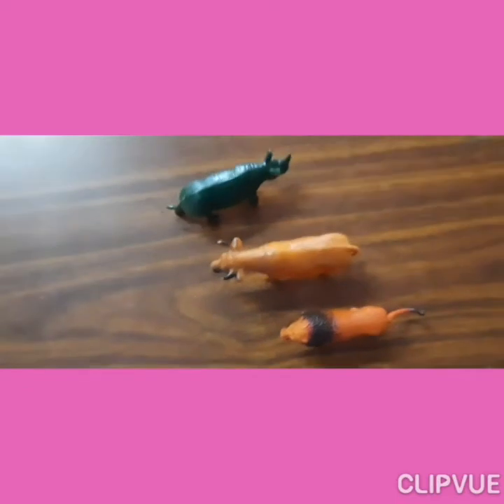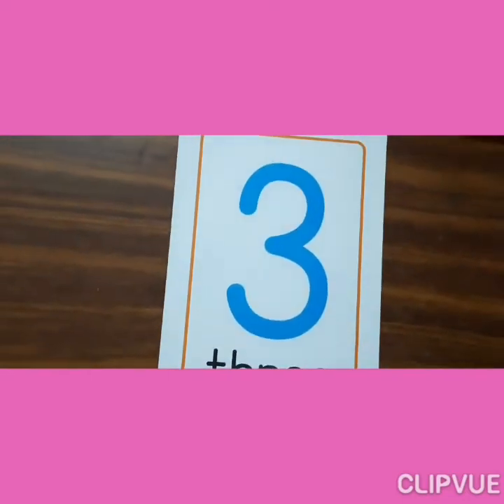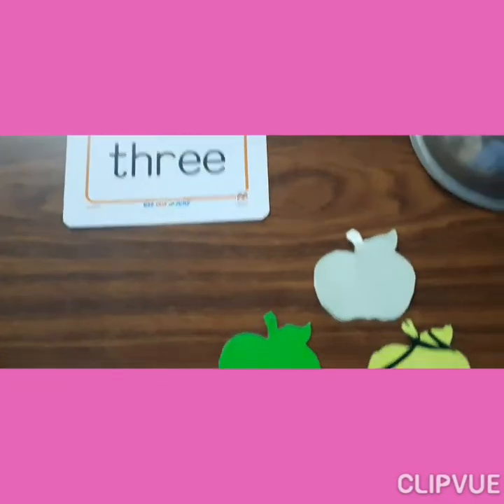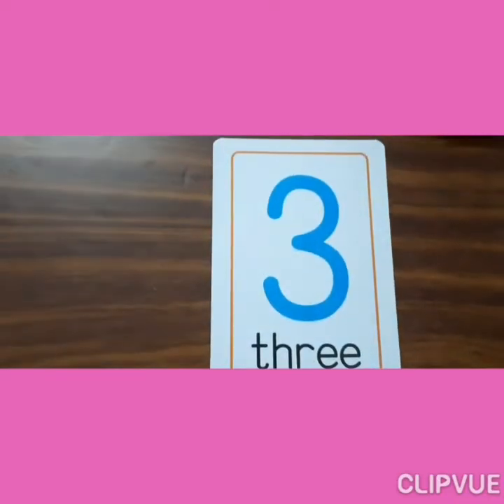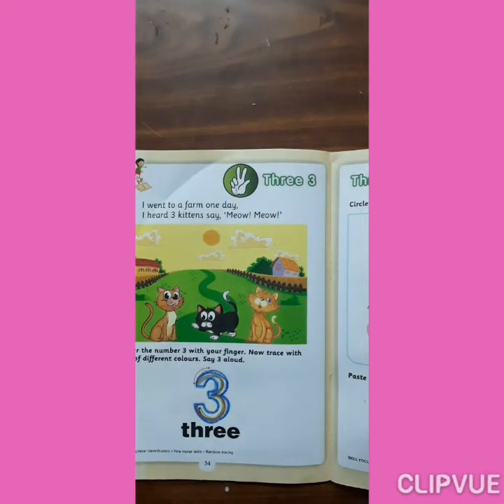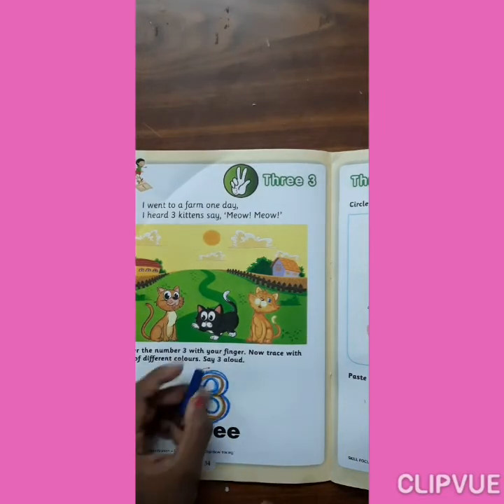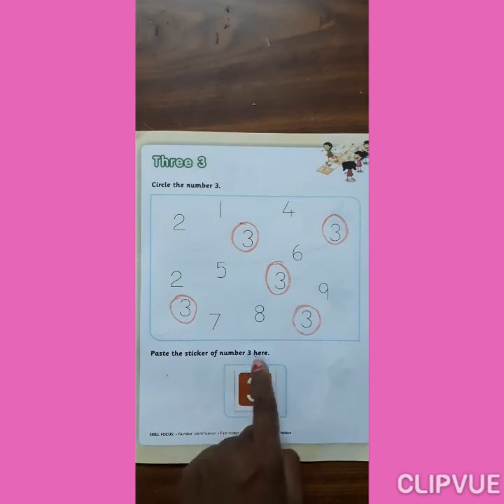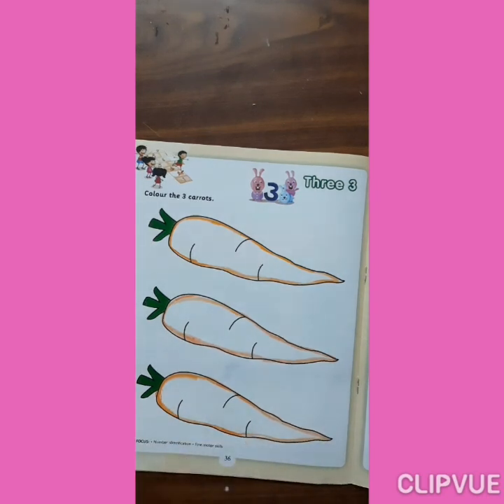Nursery:Maths: Identify the number 3 on 03-08-2021